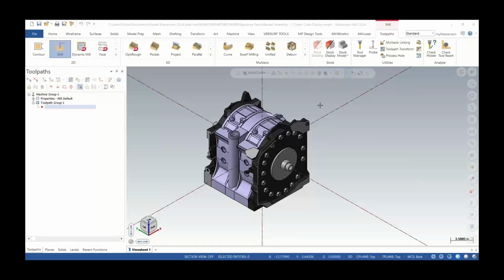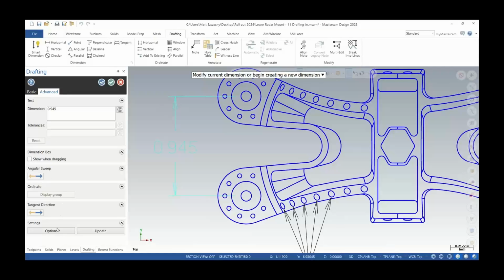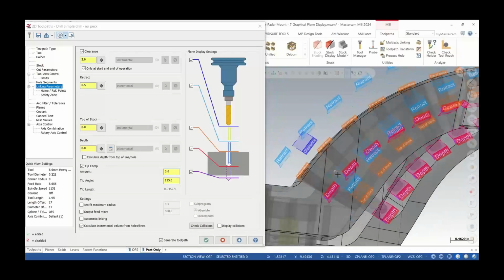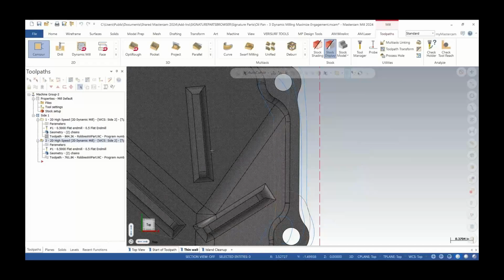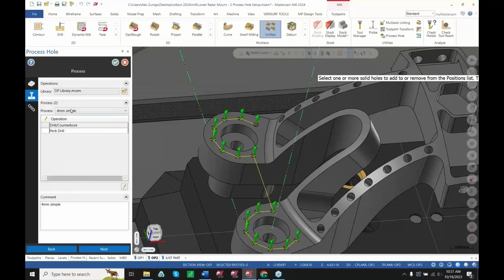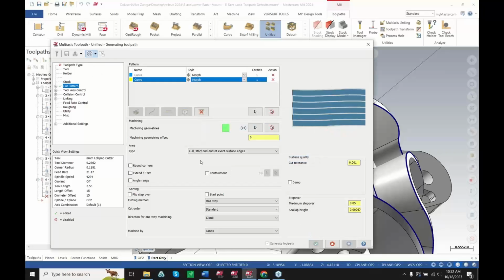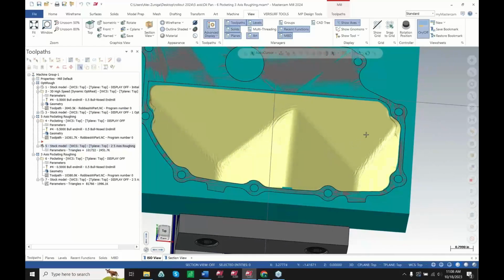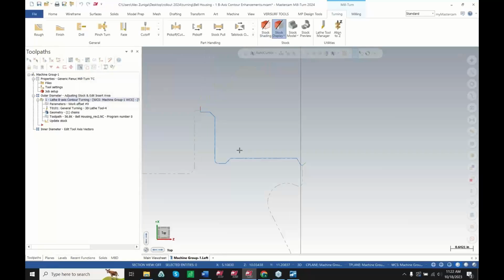Mastercam 2024 Rollout Webinar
Our Mastercam 2024 Rollout Webinar presented by Matt and Alex.

Timestamps if you wish to jump around:
00:35 - Interface / Design
20:02 - 2D Mill / Drill / Selection
29:45 - Machine Group Set up enhancements
37:00 - Dynamic Mill Enhancements
44:15 - 3D Mill
51:00 - Process Hole
54:00 - More 3D Mill
1:01:30 - Multi-axis Milling
1:18:45 - Turning & Mill Turn